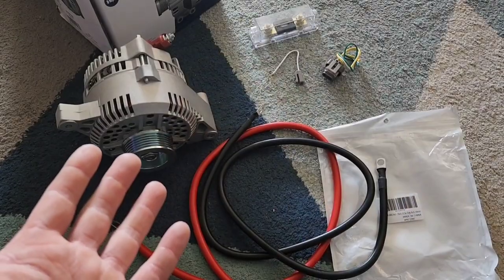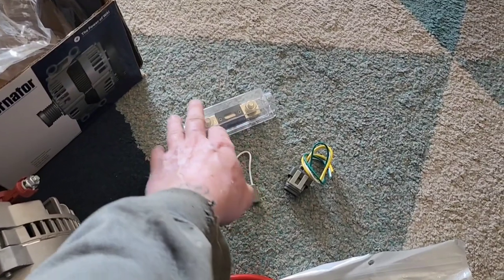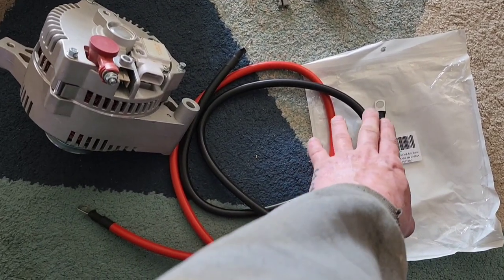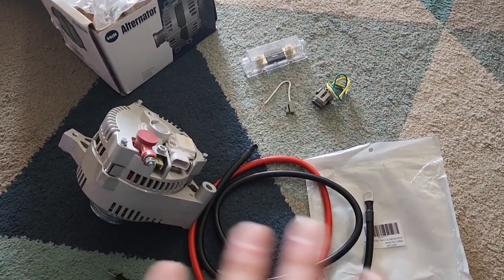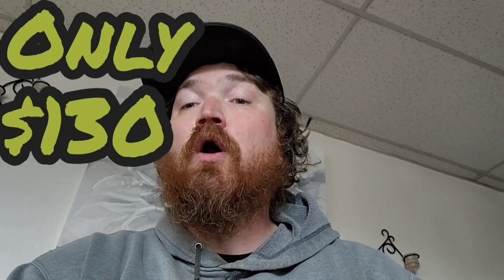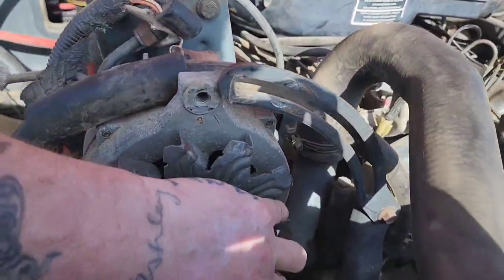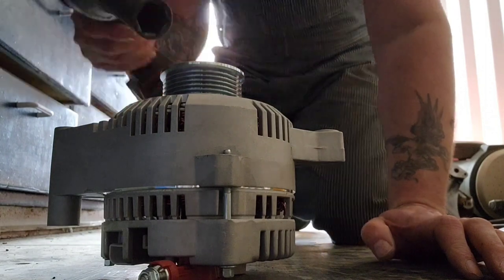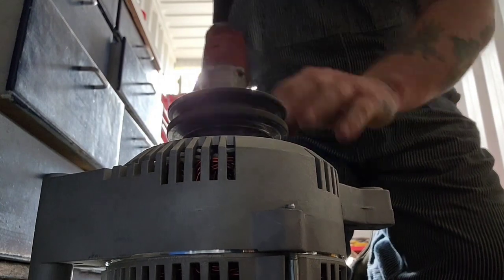3g alternator conversion upgrade with parts list and installation 6.9 7.3 idi diesel race truck ep.9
In this video I install a 3g alternator in a ford 7.3 idi diesel truck. This information will be helpful to anyone wanting to upgrade their ford alternator in a mustang, cougar, ford van, bronco, motorhome, car, or truck from the 60s through late 80s hope you learn something hit like and subscribe for more idi videos.

What to look out for when buying a used 6.9 or 7.3 idi diesel part 2

What to look out for when buying a used 6.9 or 7.3 idi diesel part 1

Check out these videos for more information on my wmo blackdiesel centrifuge set up.